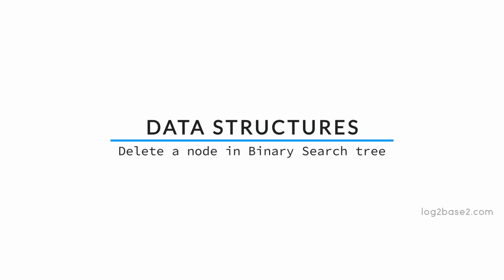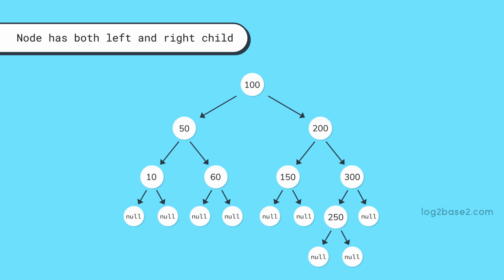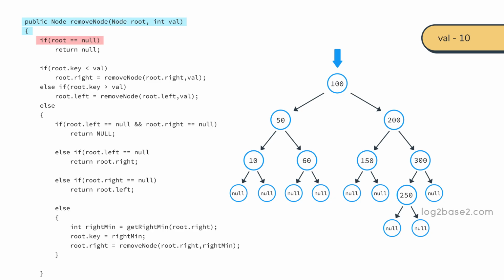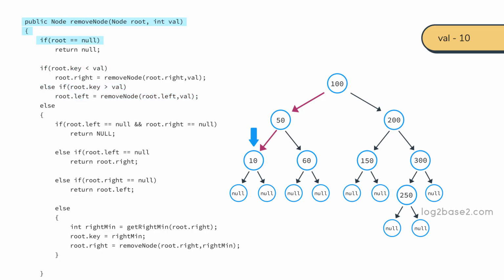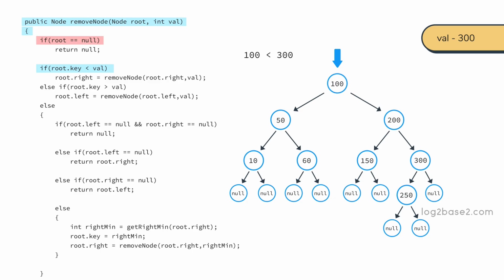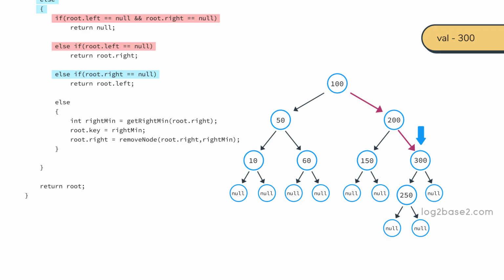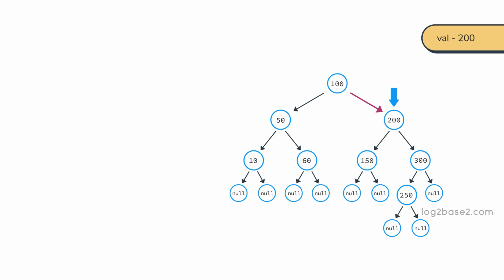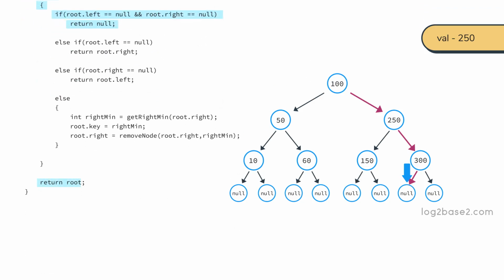8 Binary Search Tree 8 Delete a node in Binary Search Tree